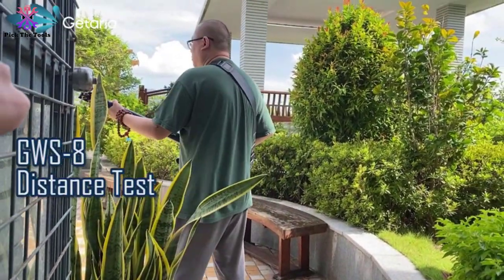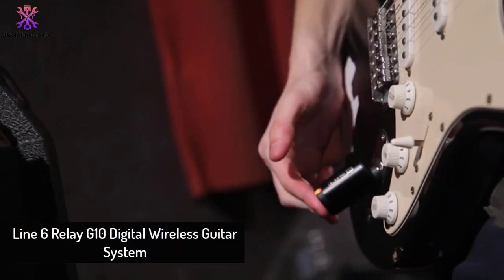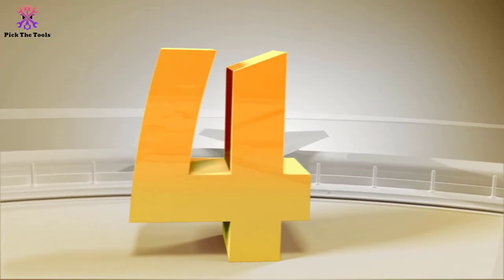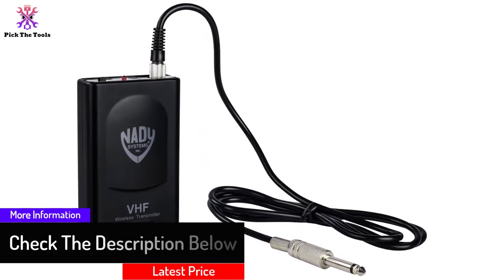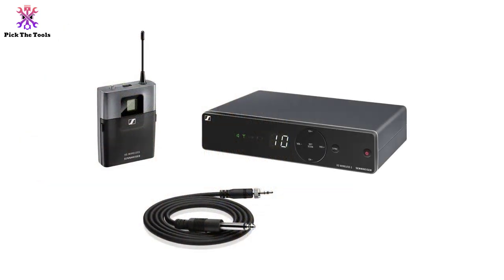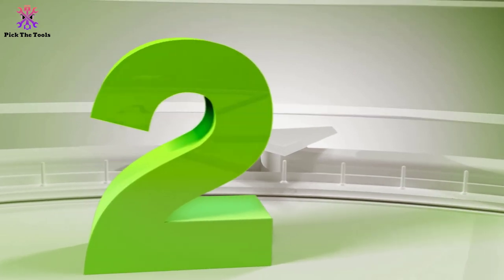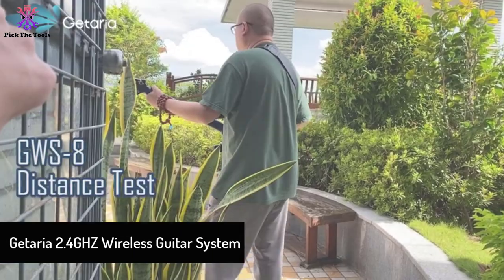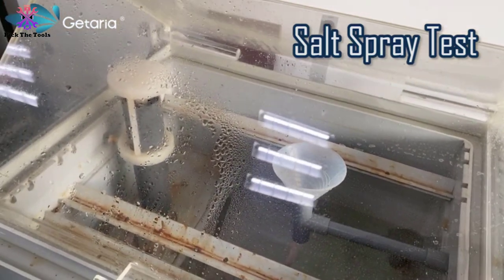Top 5 Best Wireless Guitar Systems in 2023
🔹5. Line 6 Relay G10 Digital Wireless Guitar System
[Link]

🔹4. Nady Wireless Microphone System
[Link]

🔹3.  Sennheiser XSW 1-Cl1 with MIC-500SEN
[Link]

🔹2.  ZXK CO 5.8GHz Wireless Guitar System
[Link]

🔹1.  Getaria 2.4GHZ Wireless Guitar System
[Link]